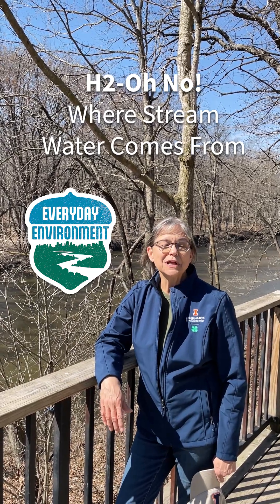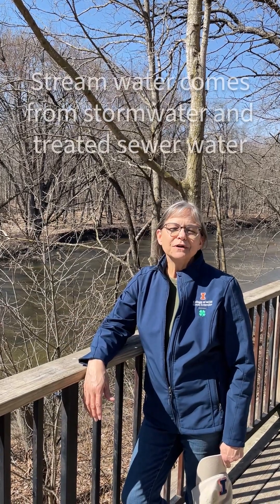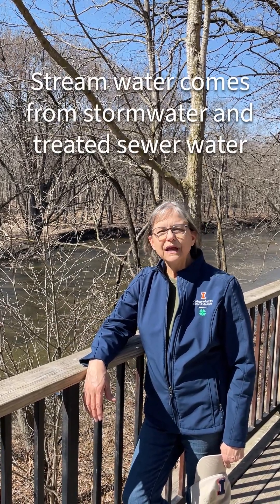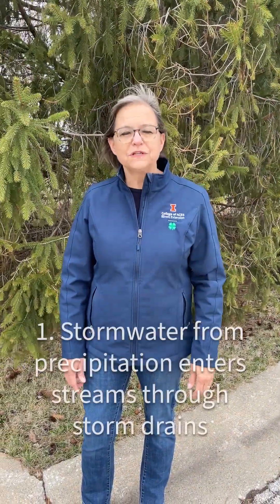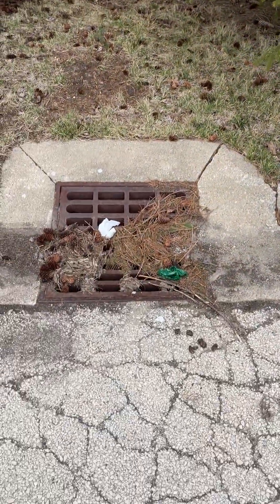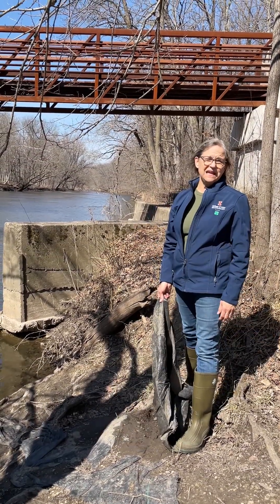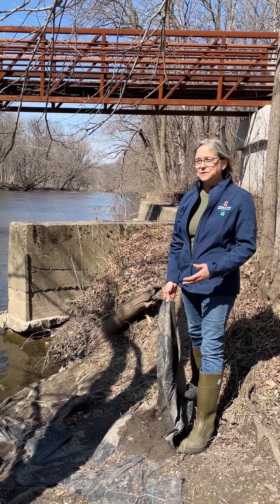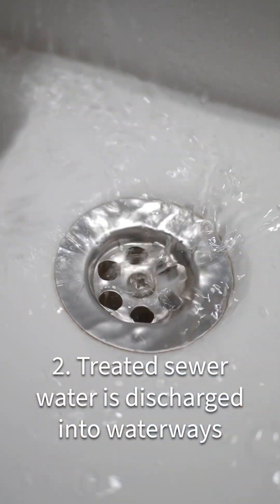H2-Oh no! Where Stream Water Comes From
What happens to water when it rains or when it goes down the drain? It gets returned to local waterways. How does it get there? How is it treated? Learn all about it with Illinois Extension Natural Resources Educator Peggy Anesi.

In the spring of 2025, the Everyday Environment diving into everything about water! Learn more about how water works related to where it comes from, agriculture, aquatic invasive species, rain gardens, watersheds, community science opportunities, and more. Together, we can protect and preserve our vital water resources.

University of Illinois Extension develops educational programs, extends knowledge, and builds partnerships to support people, communities, and their environments as part of the state's land-grant institution. Extension serves as the leading public outreach effort for University of Illinois Urbana-Champaign and the College of Agricultural, Consumer and Environmental Sciences in all 102 Illinois counties through a network of 27 multi-county units and over 700 staff statewide. Extension’s mission is responsive to eight strategic priorities — community, economy, environment, food and agriculture, health, partnerships, technology and discovery, and workforce excellence — that are served through six program areas — 4-H youth development, agriculture and agribusiness, community and economic development, family and consumer science, integrated health disparities, and natural resources, environment, and energy.